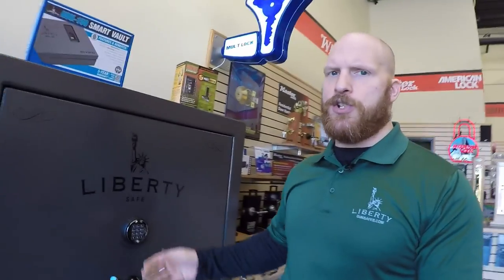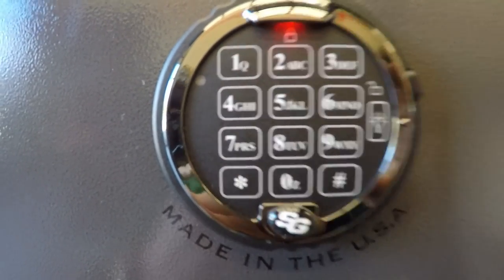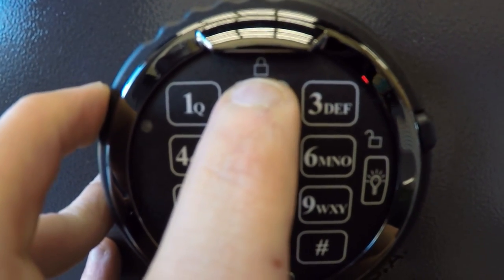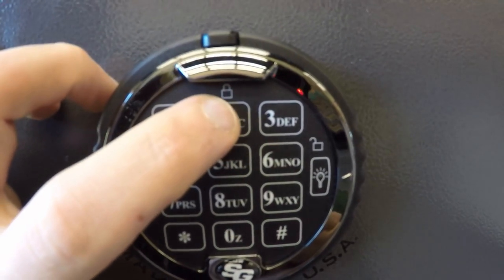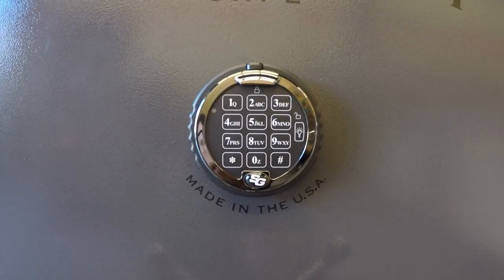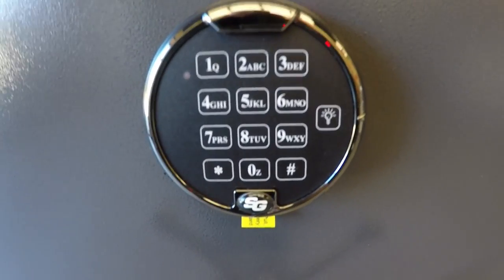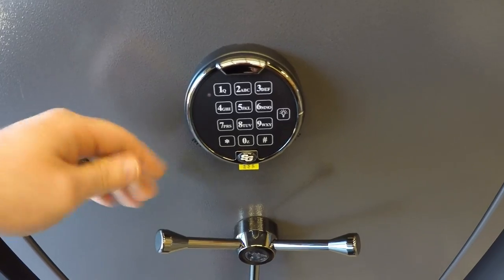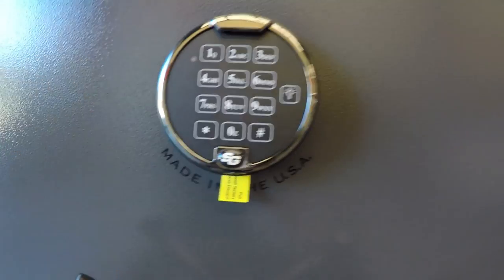S&G Keypad Gun Safe Locks | Sargent Greenleaf Keypads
Taking a closer look at some S&G (Sargent & Greenleaf) brand keypad locks for gun safes. We'll have more videos on usage and changing your combo, soon.